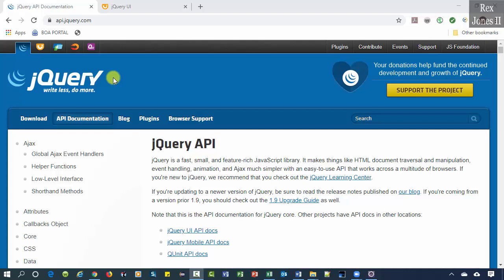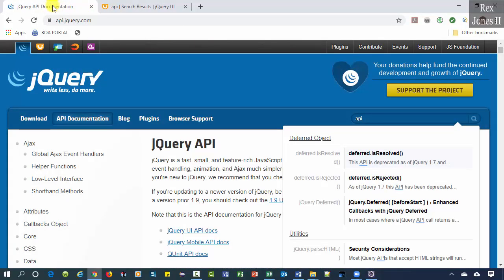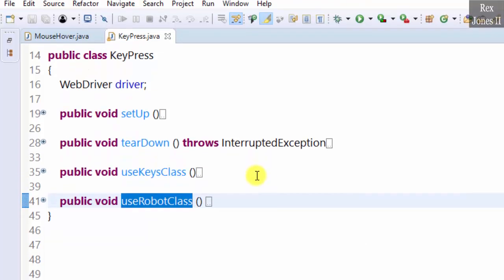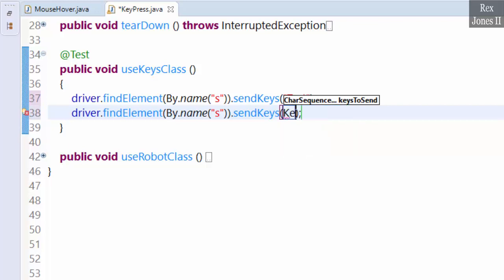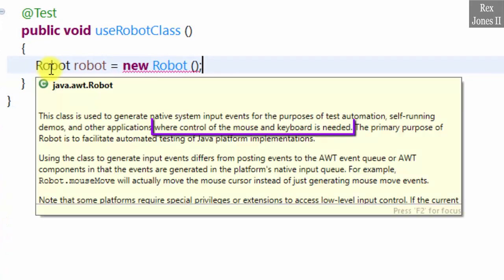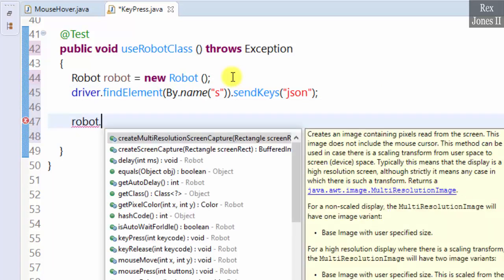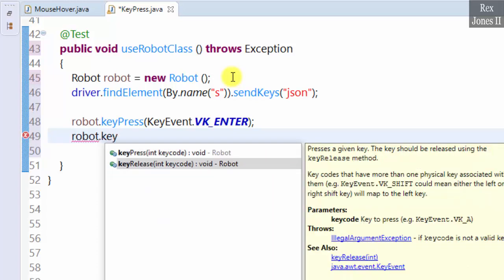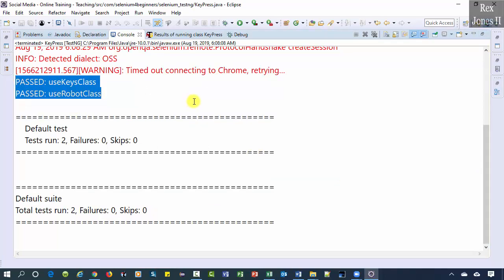✔ How To Automate Pressing Keyboard Keys Using Selenium & Robot Class | (Video 67)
How To Automate Pressing Keyboard Keys Using Selenium & Robot Class

Some applications require the use of a key from a keyboard to complete a function. Pressing keys can be carried out utilizing Selenium’s sendKeys method and the Robot Class. This video presses an Enter Key from the application because the search icon does not work.

► Transcript
Hello and Welcome. In this video, we are going to automate pressing keys on the keyboard. This jQuery application allows us to search but does not allow us to click the Search icon. Notice, how I typed api but nothing happens after clicking the icon. However, this other jQuery application is different. We can search for api, click the Search icon, and we see Results. In order to continue with our search on the first we must press the Enter key then we see some results.

Let’s automate pressing the Enter key by inspecting the WebElement. The id attribute is not available so we are going to use the name attribute which has a value of s.
Let’s go to Eclipse. We will use the Selenium’s Keys class and the Robot class to press the Enter Key. Find the element by writing driver.findElement(By.name("s")).sendKeys("Test"); On the next line, we will press the Enter key. driver.findElement(By.name("s")).sendKeys The Enter key is pressed using the sendKeys method. Now, we write Keys dot and there are a lot of methods: Arrow Down, Left, Right, Up, Backspace, Cancel but we want Enter. That’s how we automate using the Selenium class.

Now, let’s automate using the Robot class. Start with the Robot class robot = new Robot (); Import the class. The Robot class is used where control of the mouse and keyboard is needed. Add a throws declaration. Next, we find the element driver.findElement(By.name("s")).sendKeys This time, we are going to use ("json");

robot dot and the Robot class has over 10 methods. We are going to press the Enter key so we select keypress then KeyEvent. KeyEvent is also a class. It indicates the keystroke. The keystroke we want is VK underscore ENTER. There’s one more statement. We pressed the Enter key but have not released the Enter key. Therefore, our last statement is robot.keyRelease(KeyEvent.VK_ENTER); Let’s Run. Both Methods Passed. That’s it for pressing keys on the keyboard using the Selenium class and Robot class.